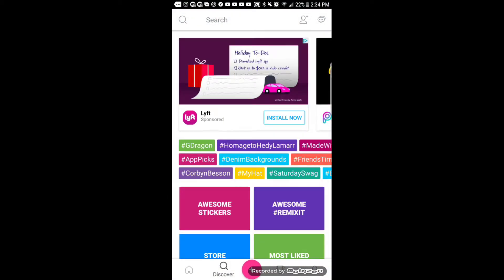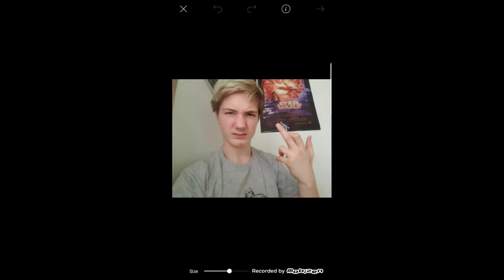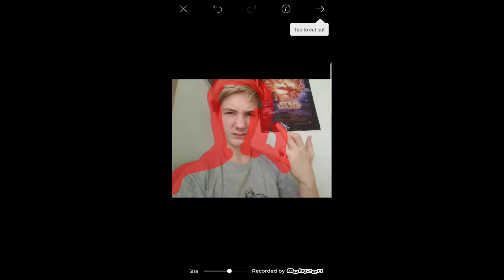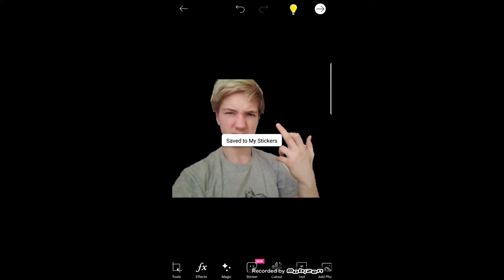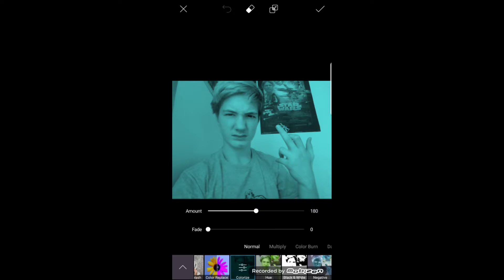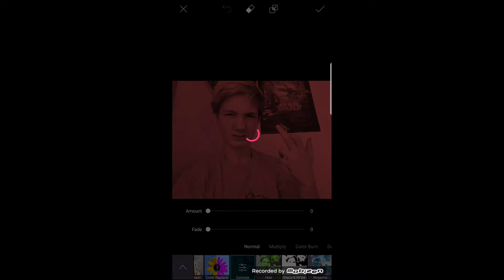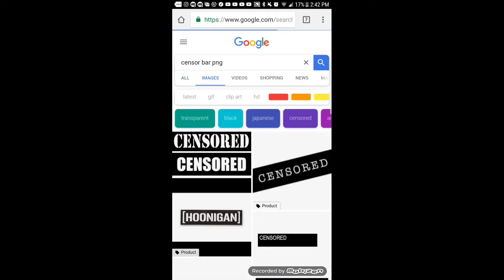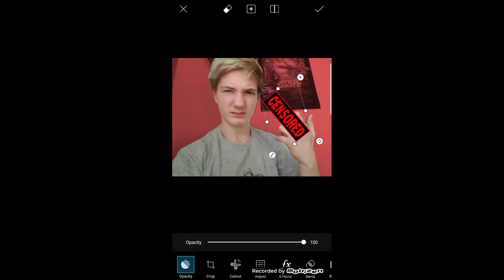HOW TO MAKE CUSTOM THUMBNAILS ON ANDRIOD AND IOS!! (PICSART TUTORIAL) (DETAILED!)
Someone asked me how to do them, so i made a video on it. It really helps alot